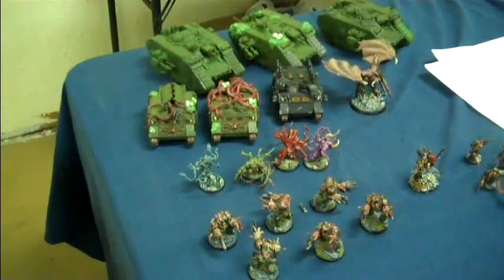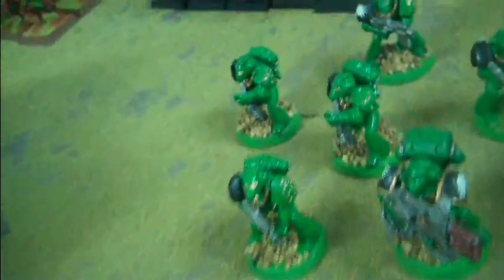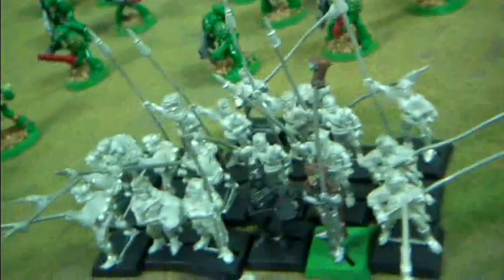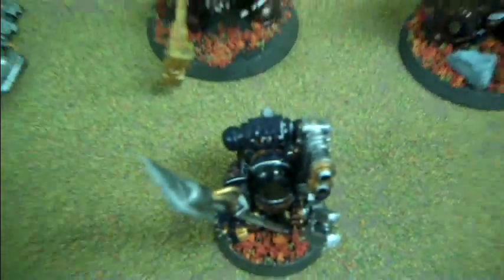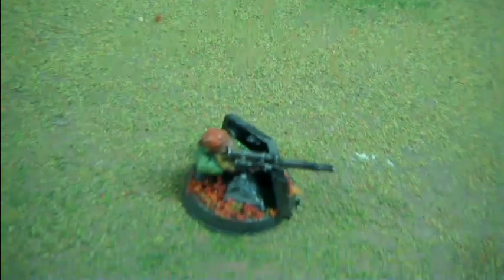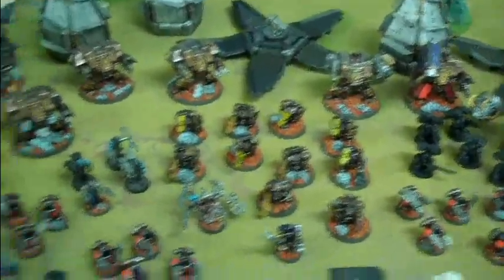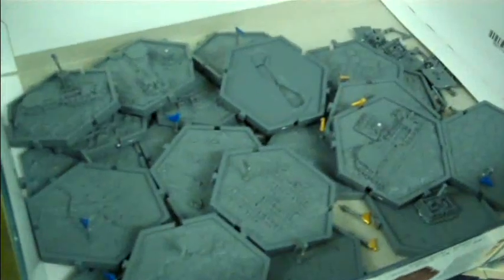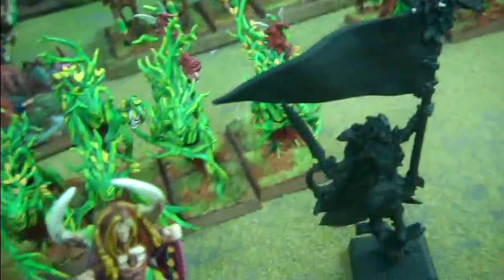Trade Stock Lots 349-355